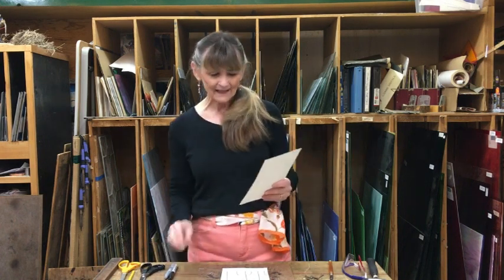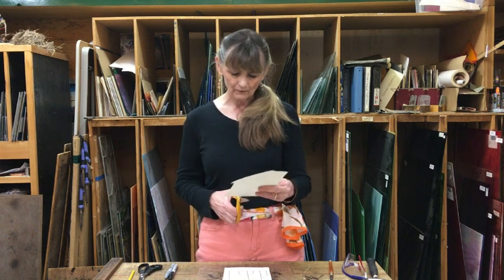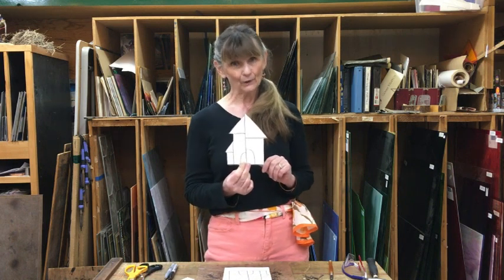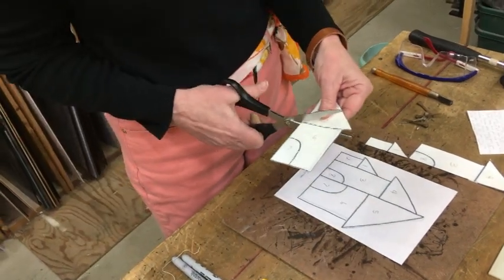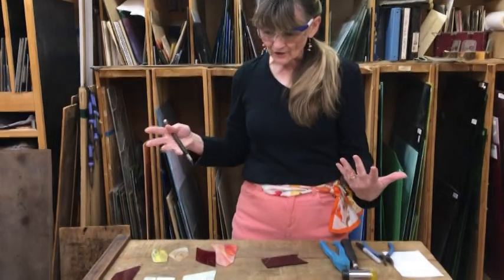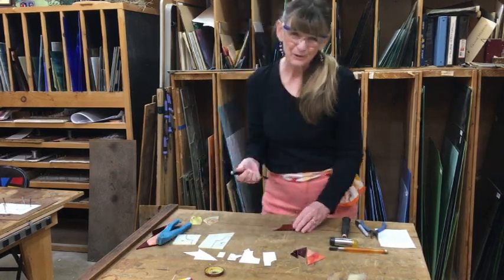At Home Stained Glass Project V259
At Home Stained Glass Project. Jeanne Gomm has created a project for you to make while you stay at home. This At Home Stained Glass Project is a way for you to practice your stained glass skills using scraps and materials you probably already have. The patterns for the project can be found at